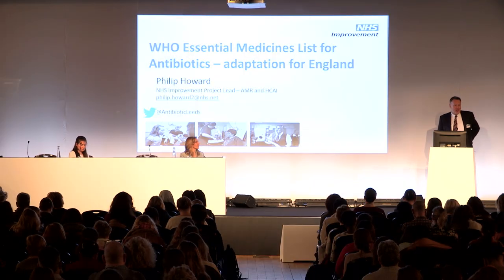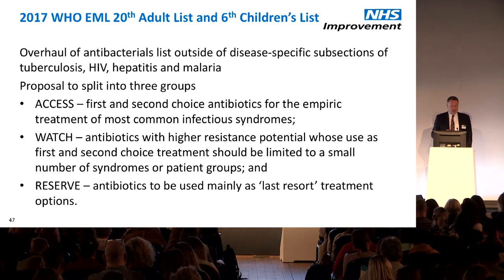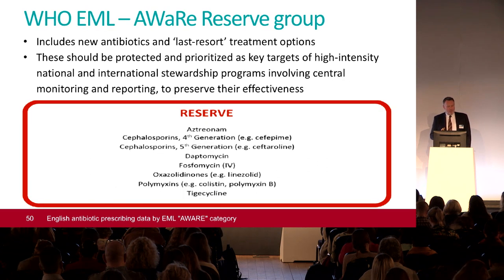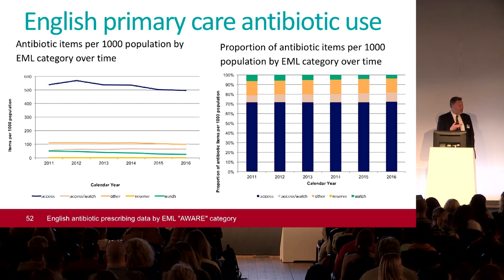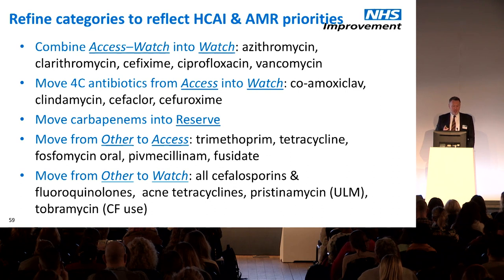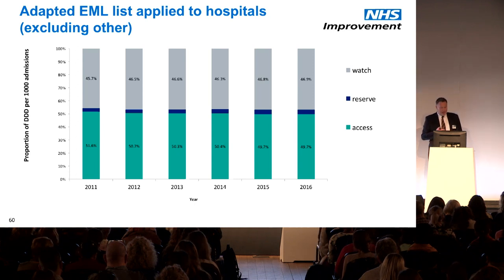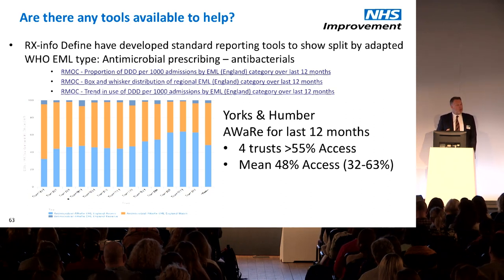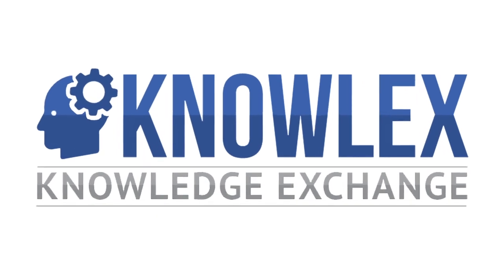Philip Howard - WHO Aware List? - With Slides